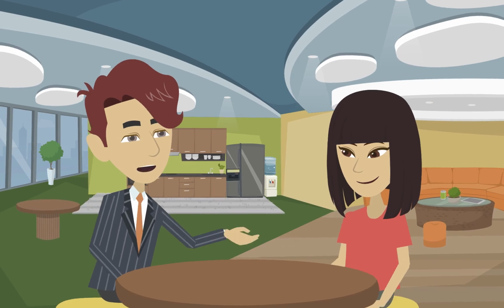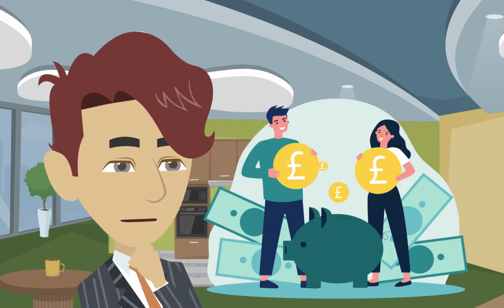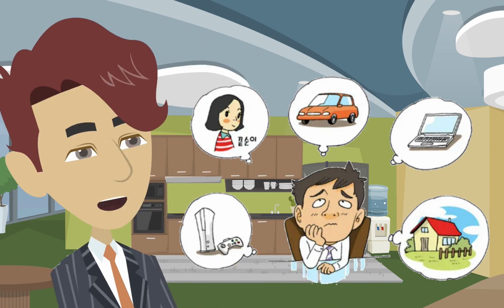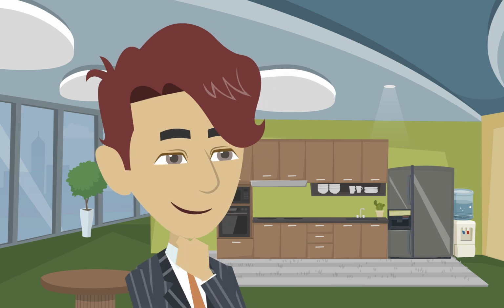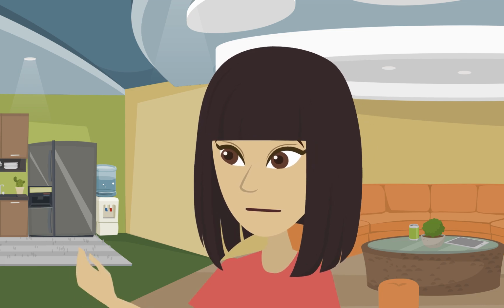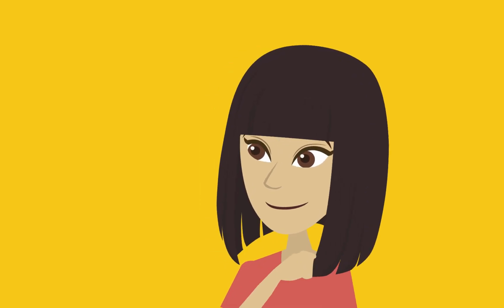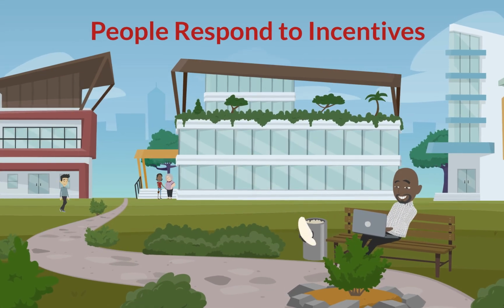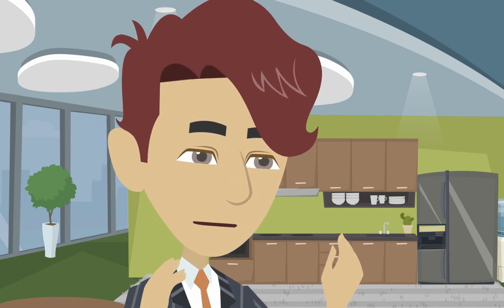Basic Economics: How People Make Decisions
People Face Tradeoffs
Opportunity Cost
Rational People Think at the Margin
People Respond to Incentives